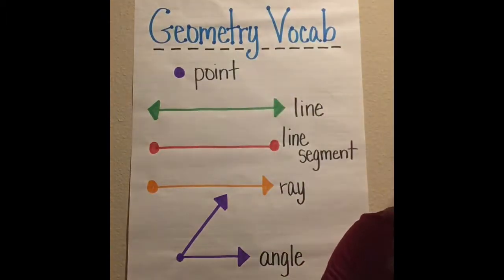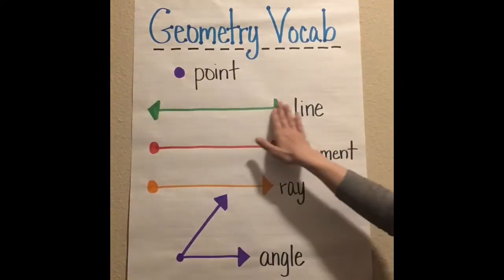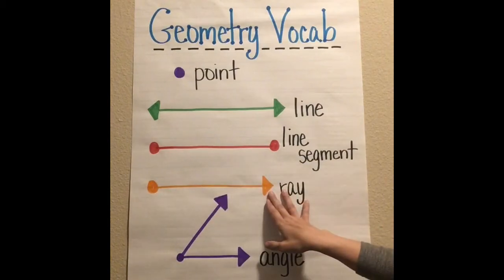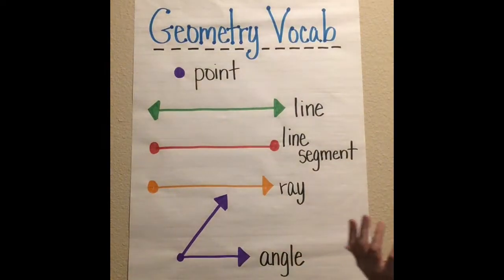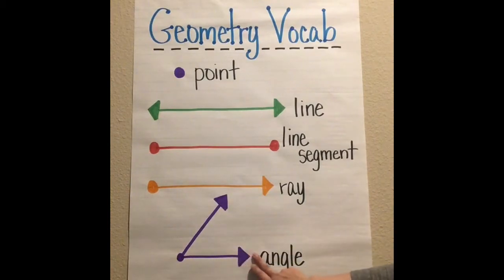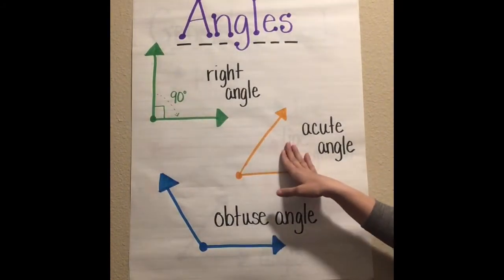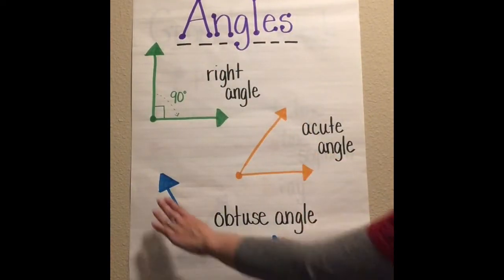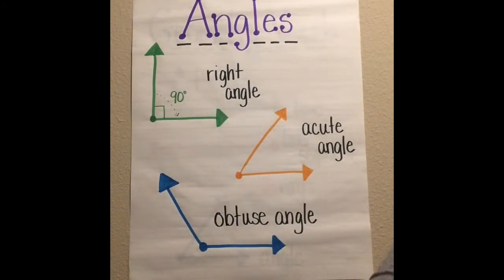Lesson 19.1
Lesson 19.1 Line Segments and Angles - introduction